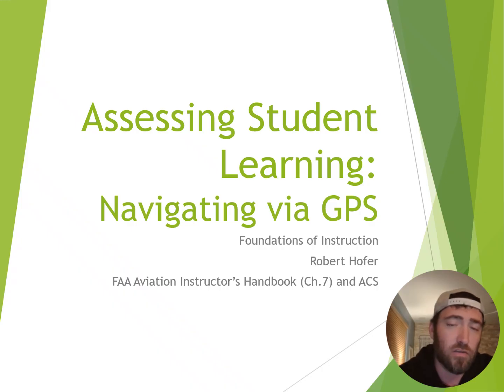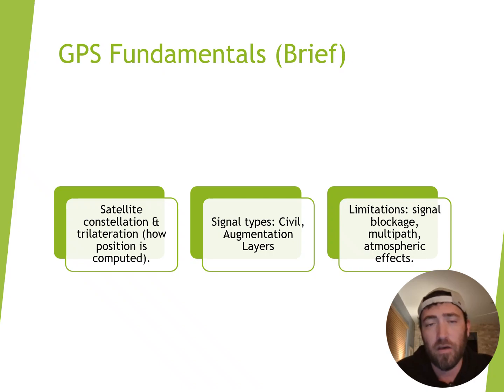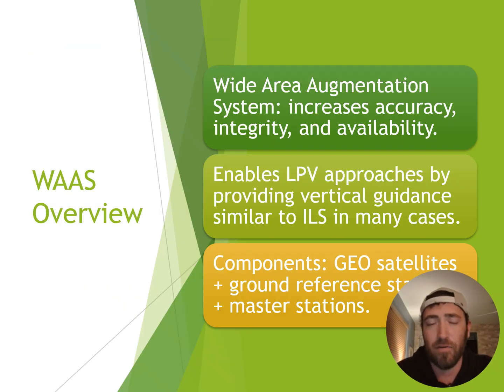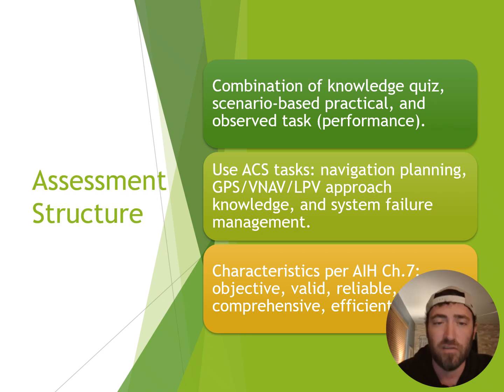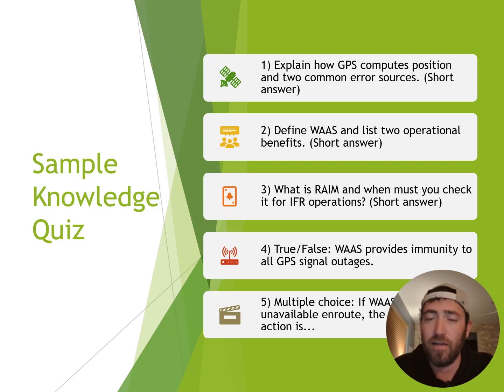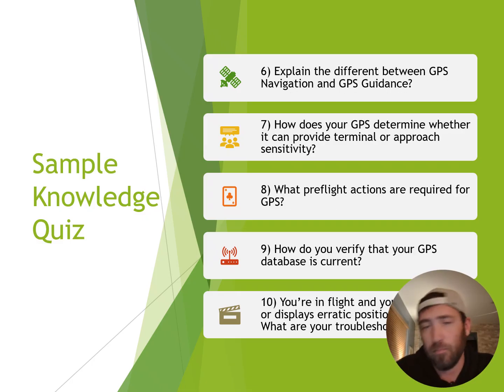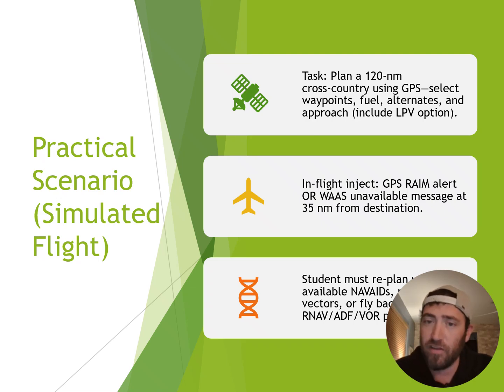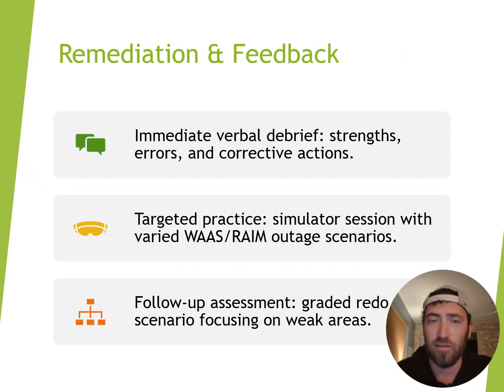GPS Navigation Powerpoint Recorded